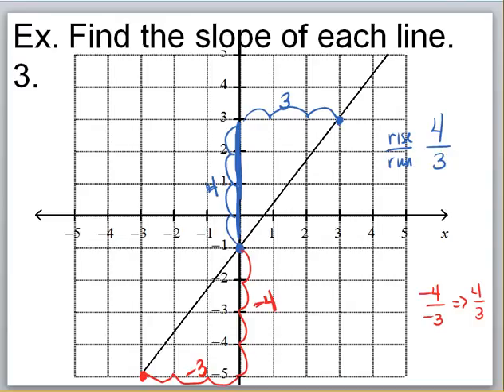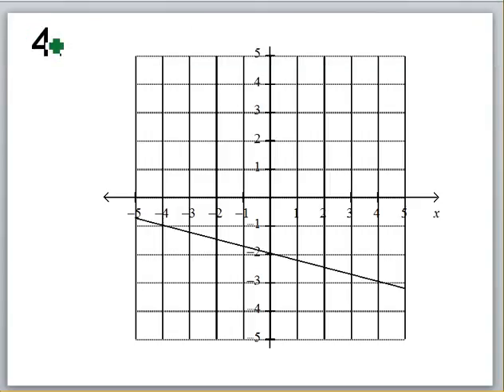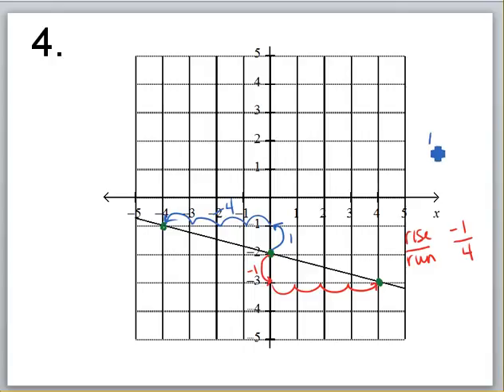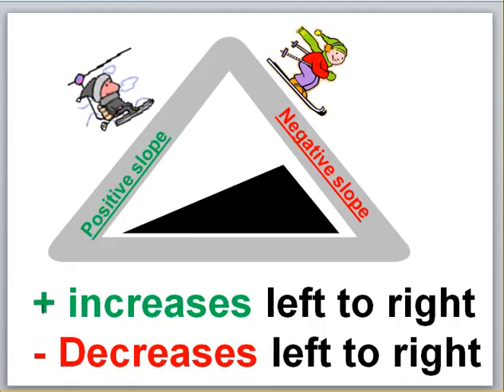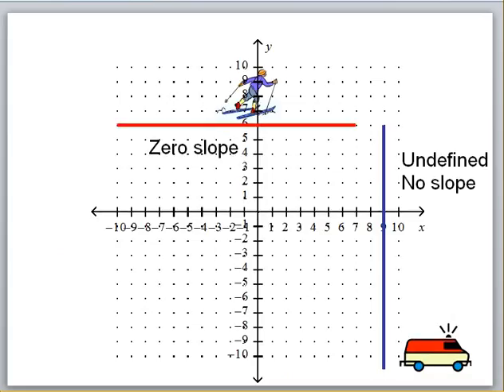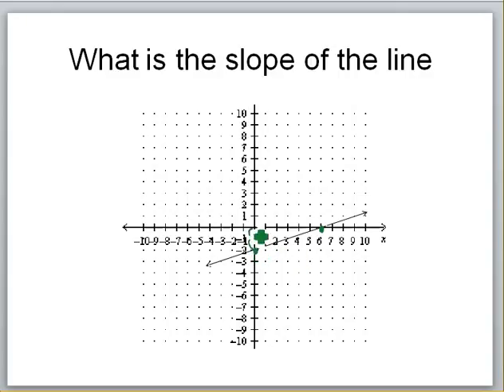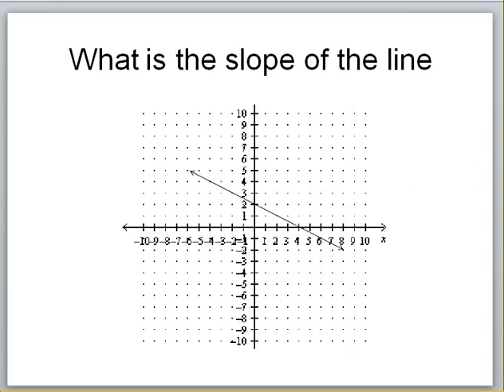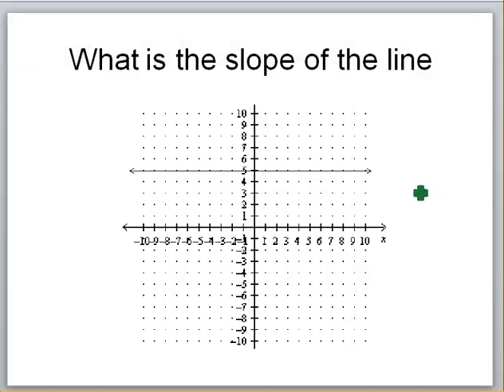alg 5 3 v3 Rate of Change